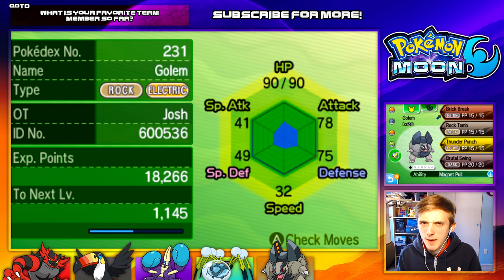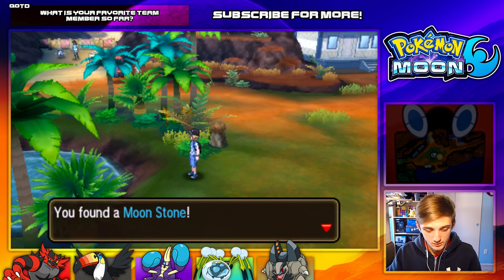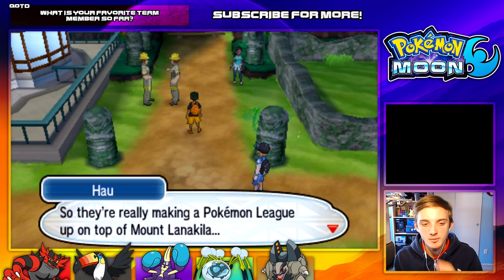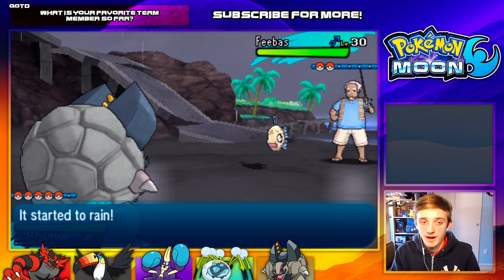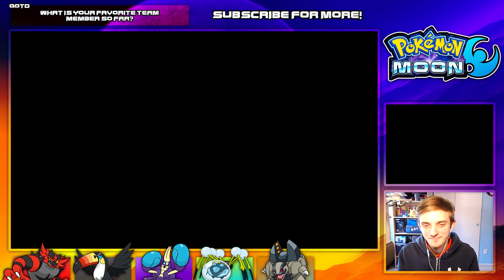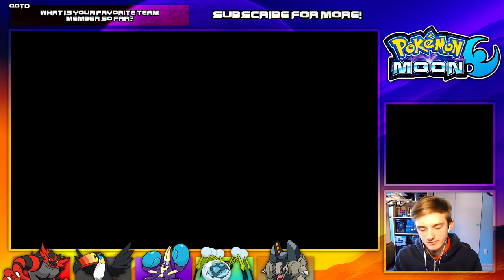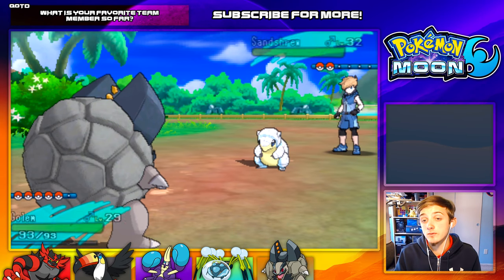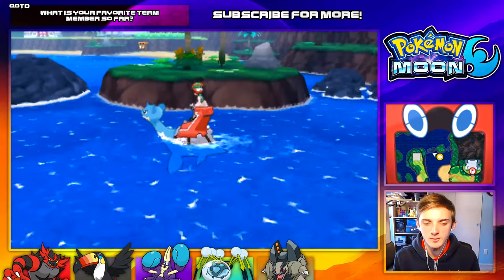Pokémon Moon Let's Play Part 27 "ALOLAN GOLEM IS POWER!!" Pokémon Sun and Moon Gameplay!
Check out all episodes of the Pokémon Moon Let's Play - Pokémon Sun and Moon Gameplay

Pokemon Moon Let’s Play is HERE!! Finally, the long awaited new gen 7 Pokemon games are here!! These new games have been SOO hyped up, and now we finally get some gameplay!! So many Pokemon Sun and Moon trailers, leaks, and information has been shown to many players and there has been just a tremendous buildup of excitement and anticipation for these new games. With a new format replacing gyms, new Alolan Pokemon forms, new features such as the built in Pokemon Snap functionality, and Z-Moves, these new games Pokemon Sun and Pokemon Moon have a LOT to offer, and I’m thrilled to be bringing gameplay of it to you all through this series, the Pokemon Moon Let’s Play!

These new games, taking place in the Alola region, kick off the new generation 7 here of the Pokemon franchise! Initially, this came as a bit of fair surprise to many, with Pokemon Z seeming to be the most probable game to come next in Game Freak’s lineup. Despite this, for the 20th anniversary of this iconic franchise, they pulled a new generation of games, seemingly out of nowhere, and they delivered with the hype! Pokemon Sun and Moon has been FILLED up with news releases throughout all year, teasing so many features, characters, story elements, pokemon forms, and so so much more. It’s because of this that I’m overjoyed to be bringing this Pokemon Moon Let’s Play to you all! Being able to provide Pokemon Sun and Moon gameplay for you all is really something personally that also excites me about these games as well. Since these games are just packed with features and functionality, that gives me the privilege of bringing this game to you in so many ways, for so long as we can enjoy these beautiful new games together as a community. Overall, whether it is this Pokemon Moon Let’s Play, or some other series like the Pokemon Sun Wonderlocke, I am so incredibly excited for you all to join me on this journey to the Alola Region.

With these new games finally out, be sure to leave your thoughts in the comments section on your thoughts of the new Pokemon Sun and Moon games, I’d love to hear what you all must have to say! There’s been a lot of buildup to these games, so I’m really intrigued to hear your thoughts – overhyped, just right, or did they hit this one out of the park? :)